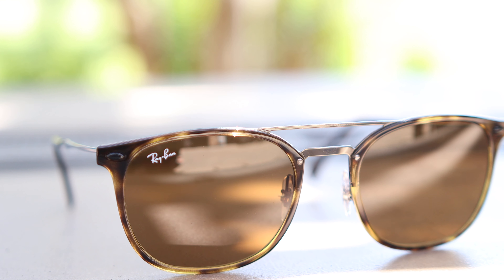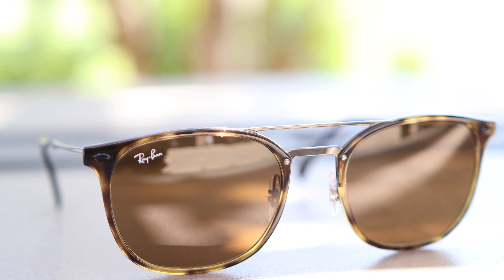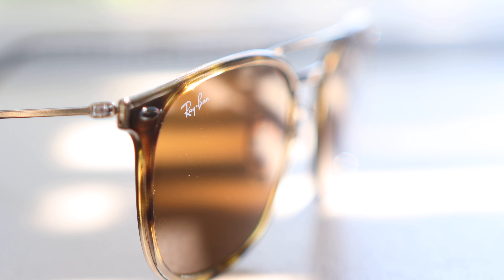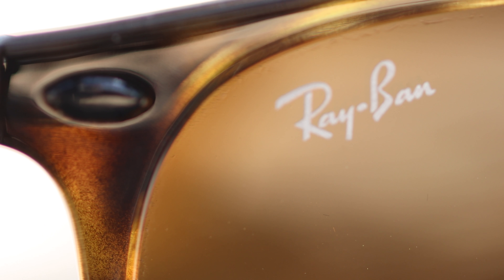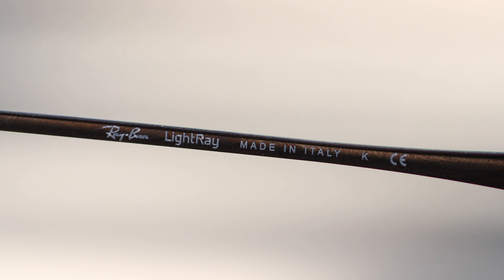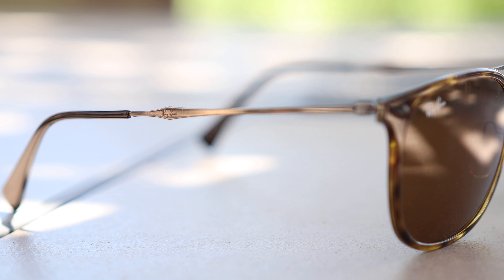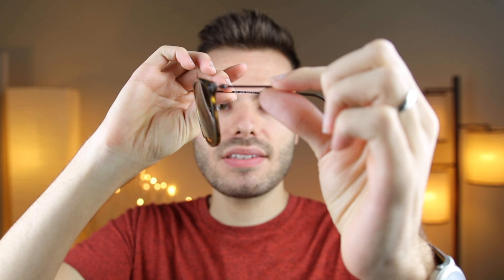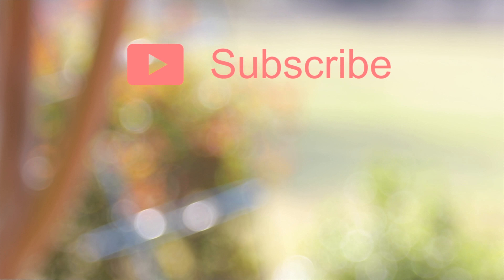Ray-Ban RB 4286 Light Ray Review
Ray Ban RB 4286 Light Ray on Face Review